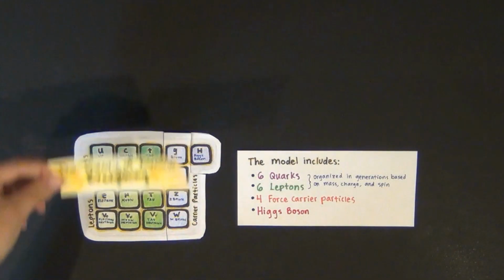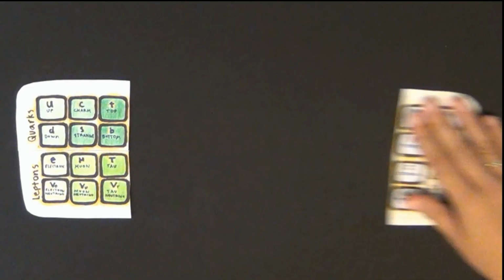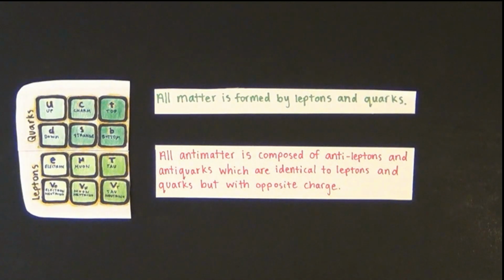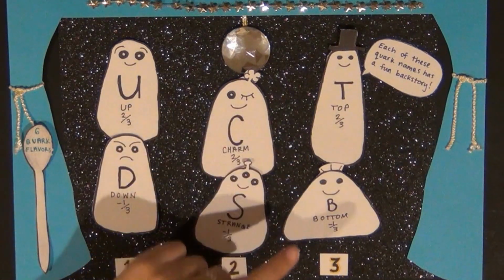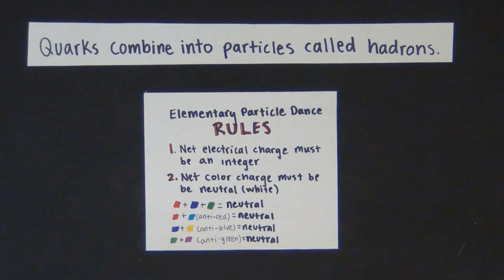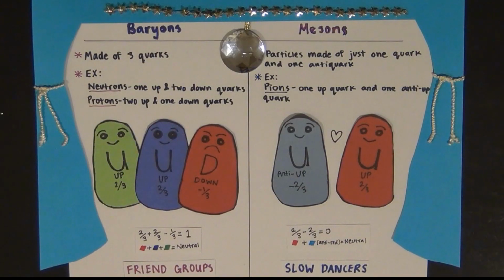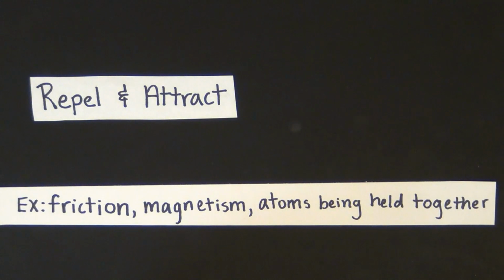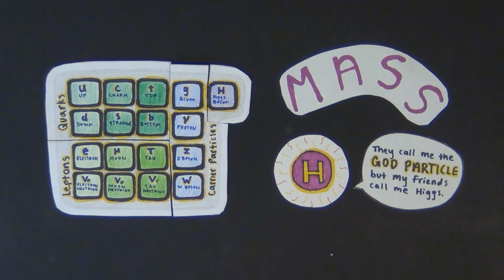Nicole Mut, 2017 Breakthrough Jr Challenge: Standard Model